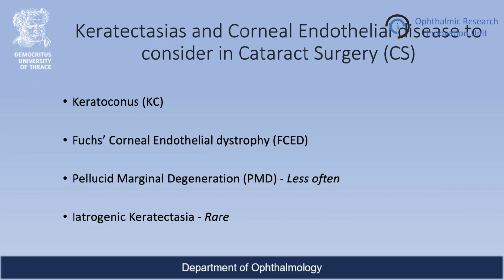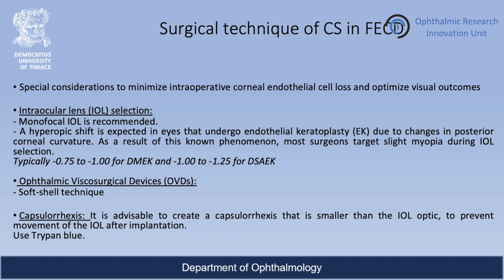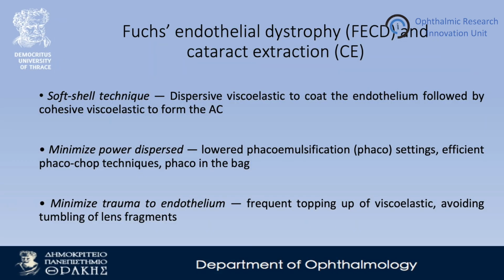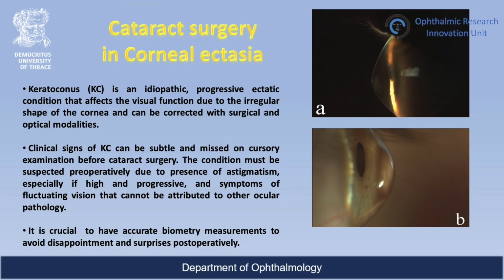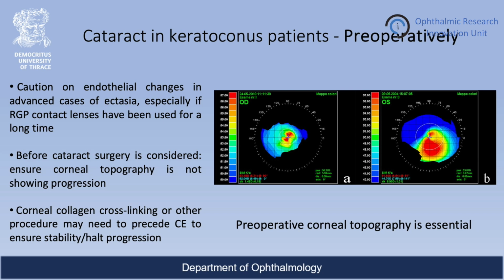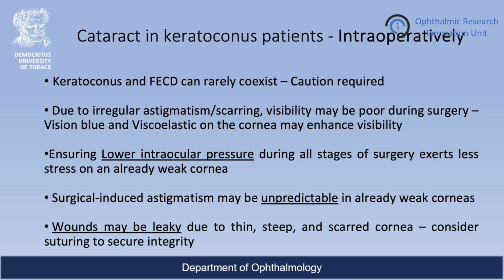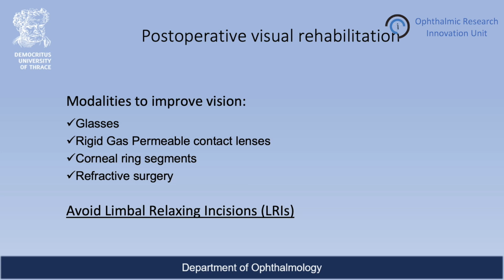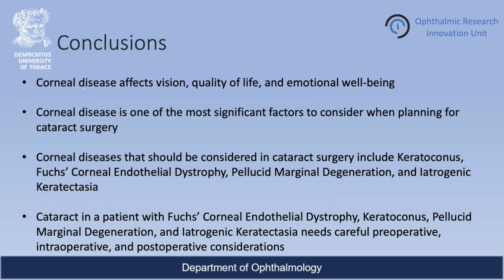ACSC - Module 1 - Lecture 8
Catact & Corneal Endothelial Disease